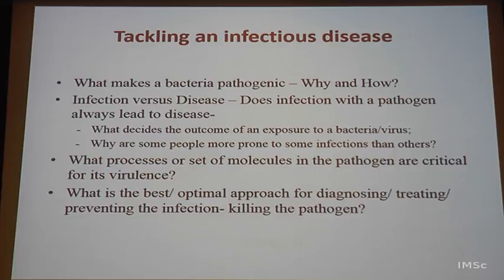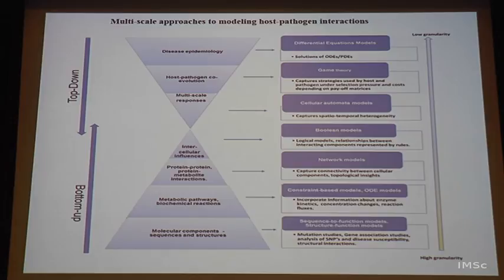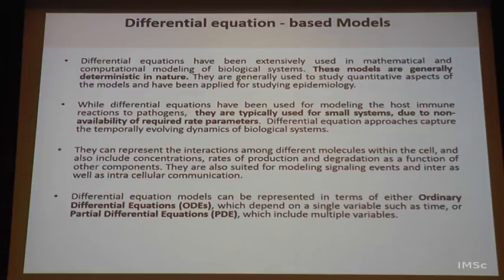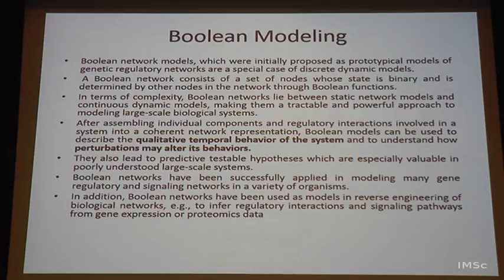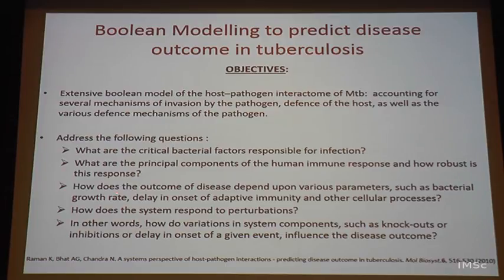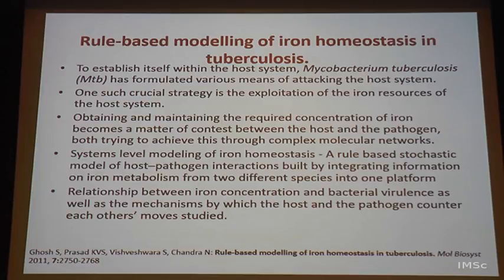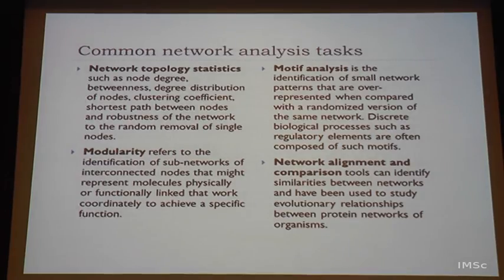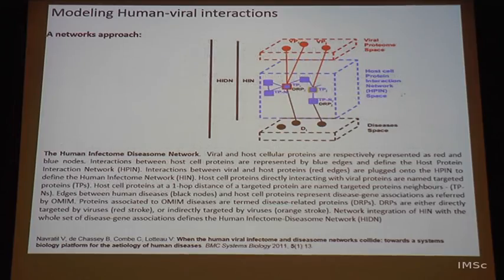Worshop by Nagasuma Chandra